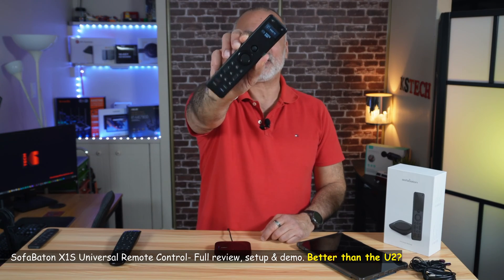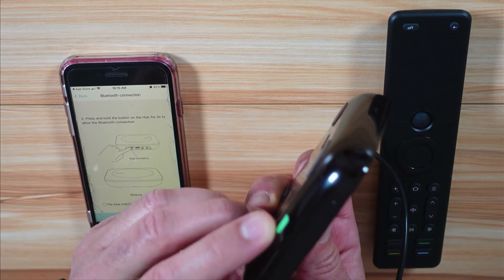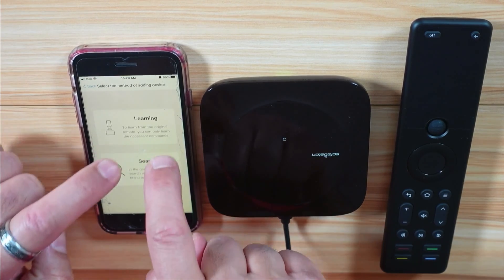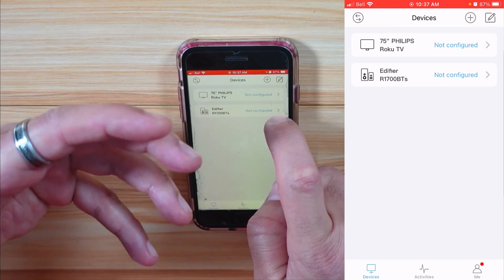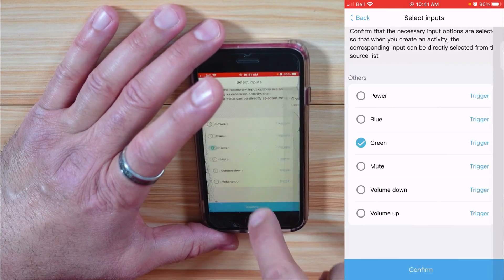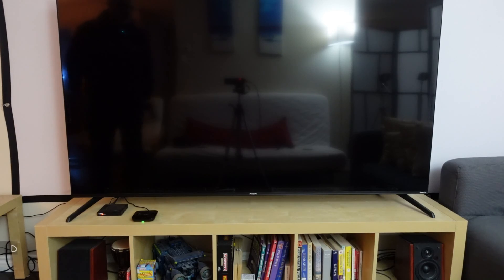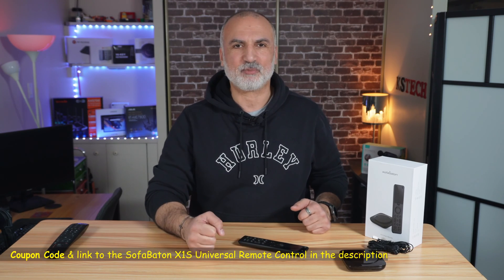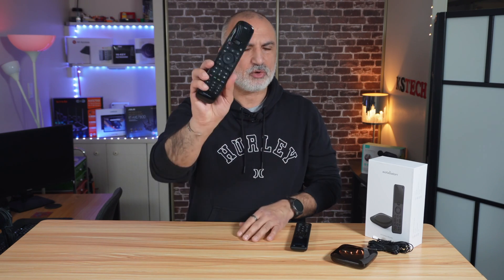SofaBaton X1S Universal Remote Control Full Setup Guide. Better than U2?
SofaBaton U2 on Amazon
SofaBaton X1S Universal Remote Control Unboxing, Setup, Activity setup, demo. Is it better than the SofaBaton U2 Universal Remote Control?

00:00 Intro & video topics
00:26 25" Unboxing
00:53 Hub setup
02:07 Adding pre-configured devices
03:11 Adding devices by learning them
05:03 Preparing for setting up Activities
07:03 Setting up an Activity
08:21 Forcing synchronization
08:45 Demo
10:29 Likes & dislikes
11:43 Better than the U2?

Wi-Fi Universal Remote Control
Bluetooth Universal Remote Control